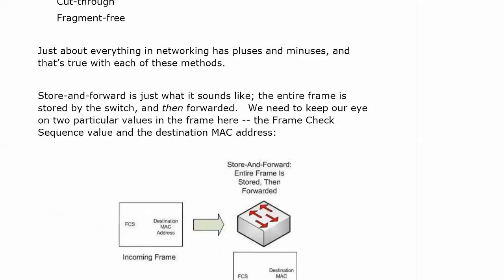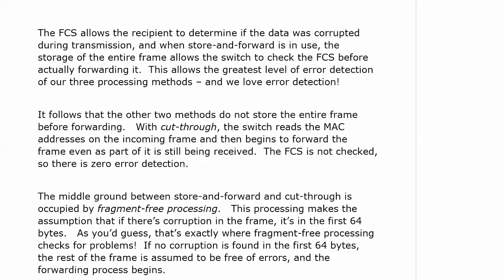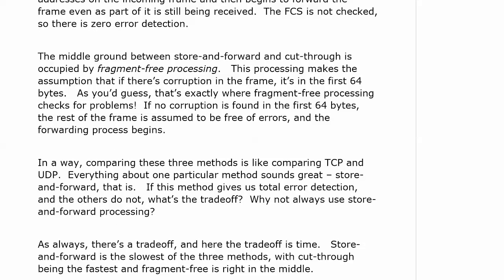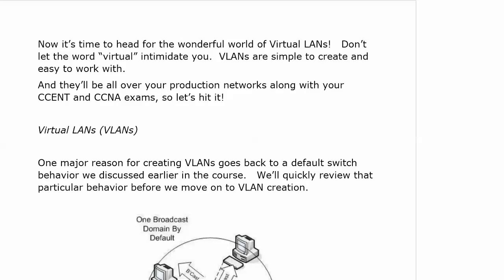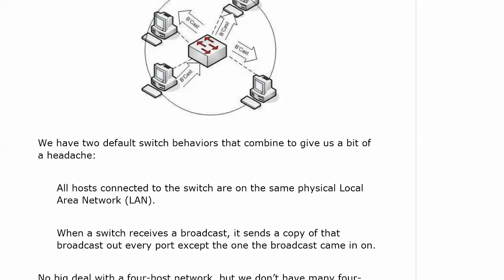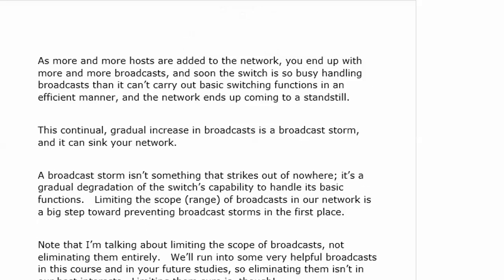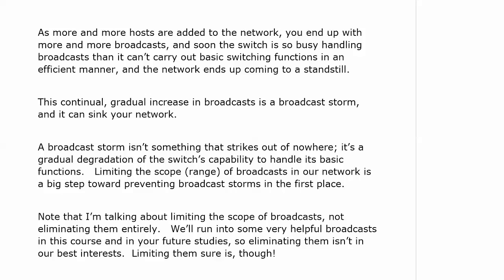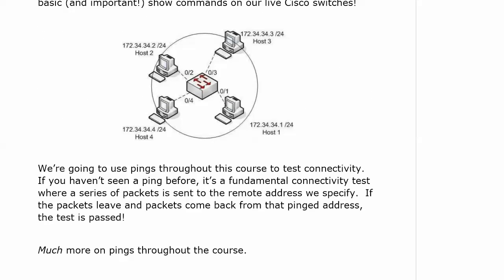217 Frame Forwarding Methods